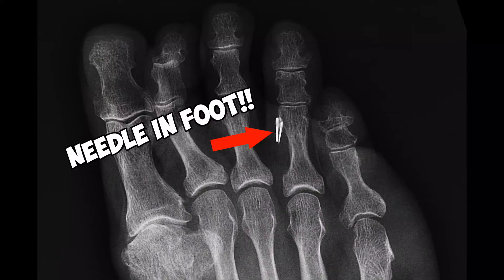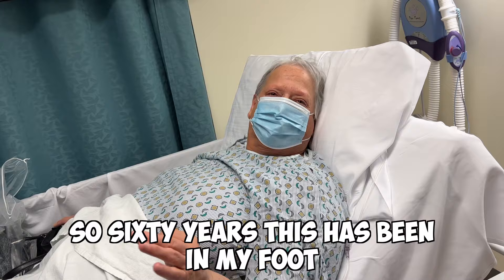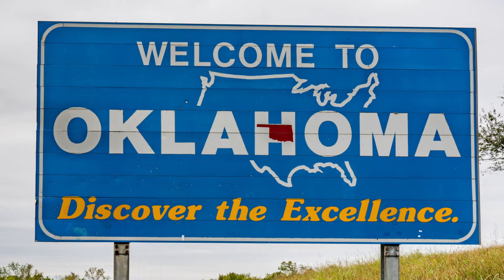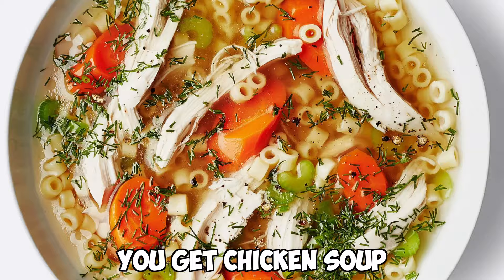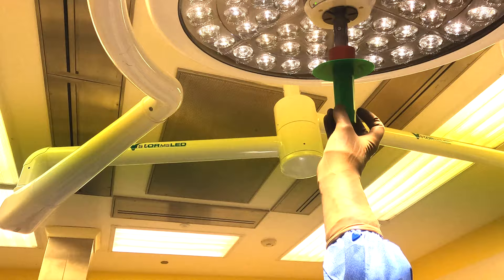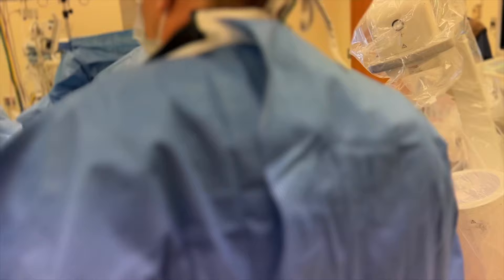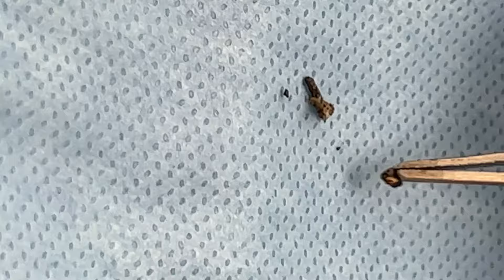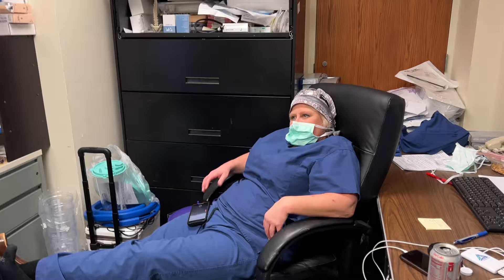THIS WAS IN MY FOOT FOR SIXTY YEARS! 😱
Dr. Nick tells a story of how this paient had a needle in their foot for 60 years!!! The needle was actually in there so long it was rusty when we took it out!! If you want to see the entire video of how we actually took this needle out, please drop a comment below and tell us you want to see the entire video!!